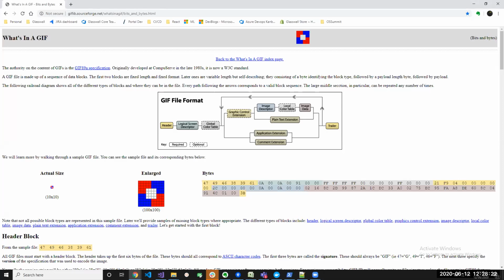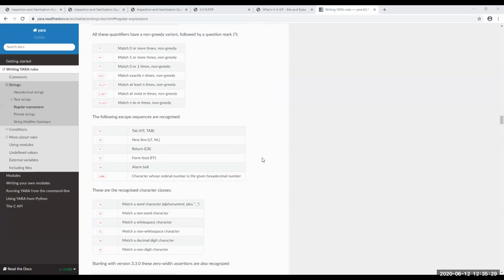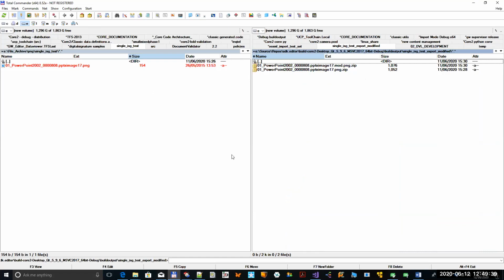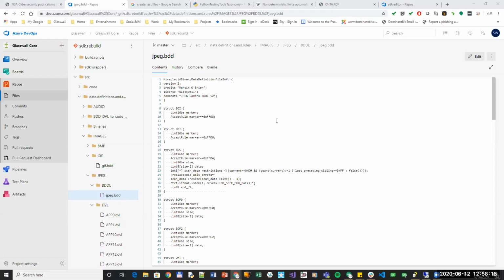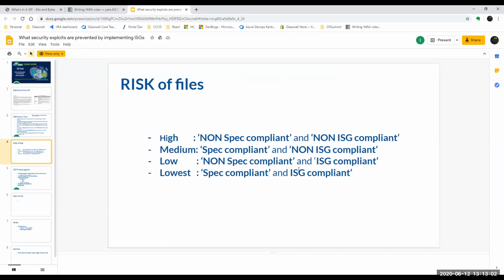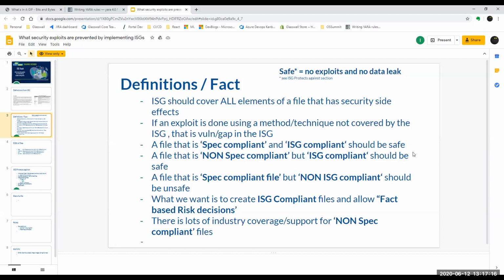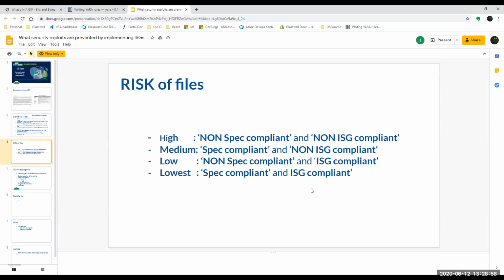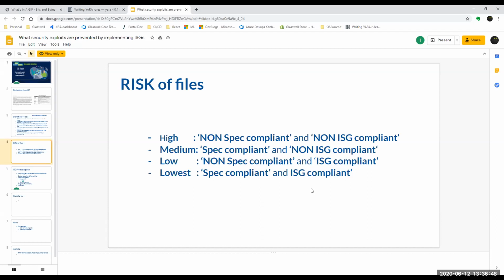JPG & PDF ISG - How to automate Inspection and Sanitization Guidance testing - 12 Jun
OFFICE DOCUMENTS ISG - HOW TO AUTOMATE INSPECTION AND SANITIZATION GUIDANCE TESTING by Greg Mann, Vinh Tram, and Elvin White